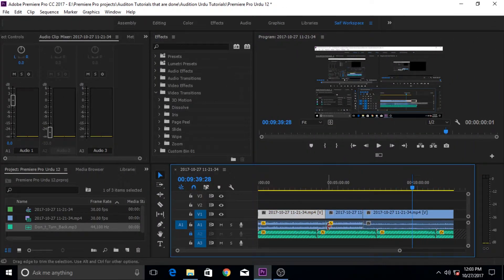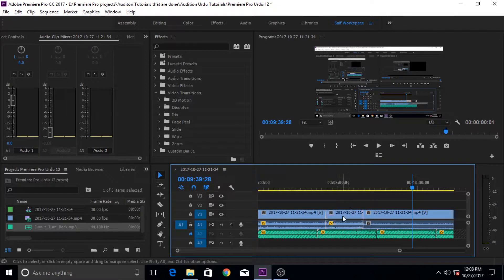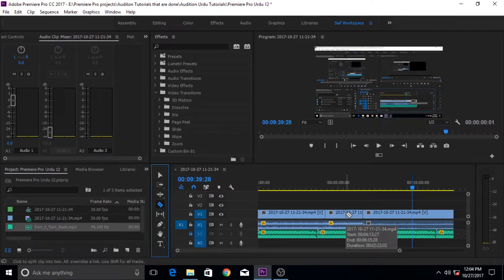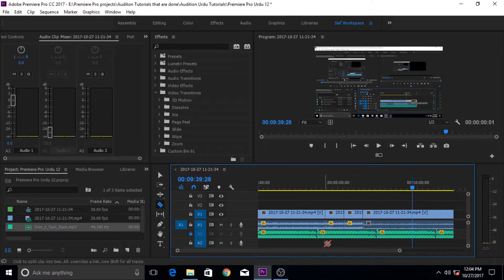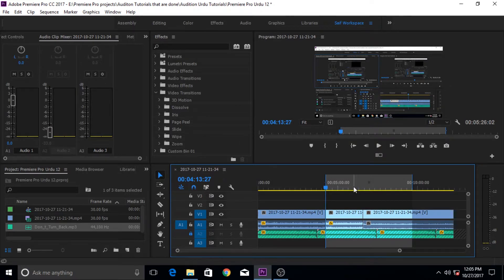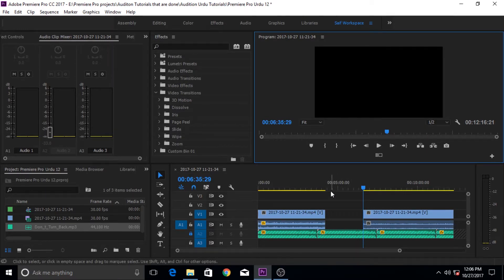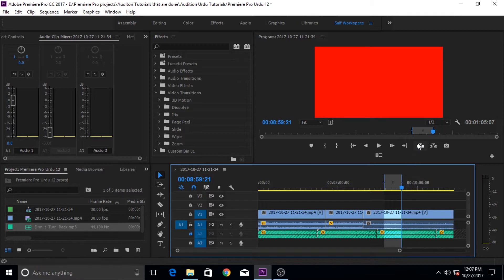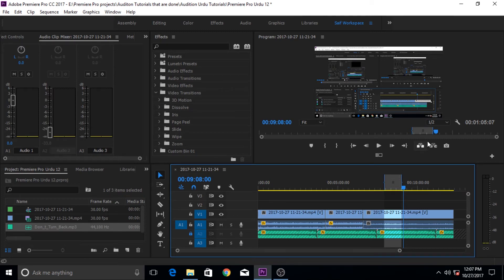Adobe Premiere Pro CC - 10 - How to Use the Lift and Extract Commands in Premiere Pro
This is an introduction tutorial series that can be followed by any level of person that wants to learn,
Editing, especially editing with Premiere Pro CC. This beginner Level Course is a must for everyone that want to learn and master the basic and intermediate level of Adobe Premiere Pro CC.
In this video you guys will learn how to Use Lift and Extract commands.